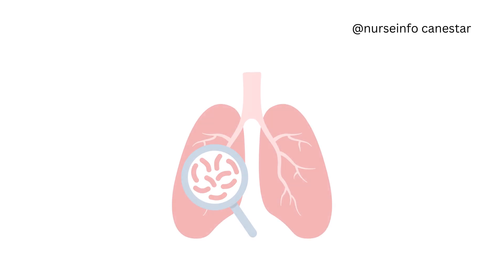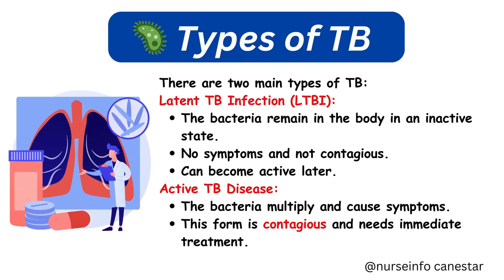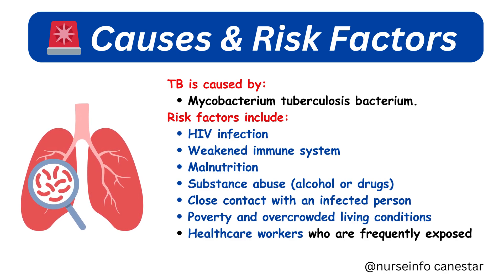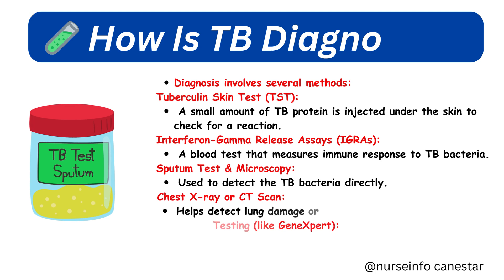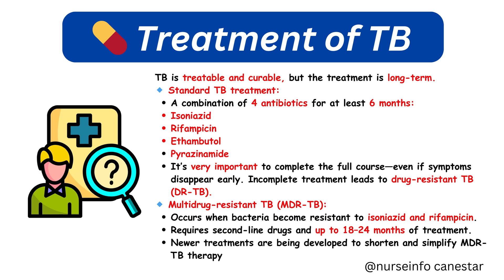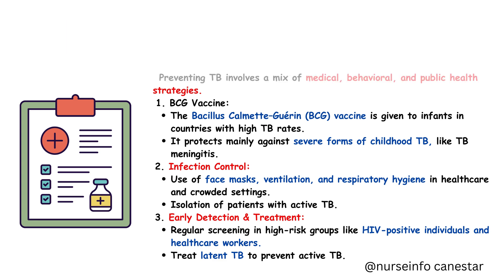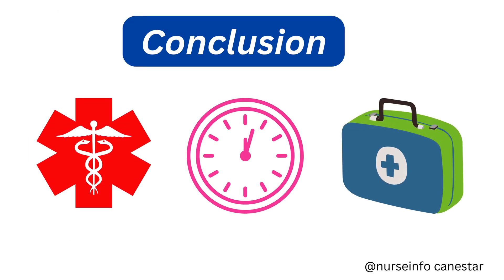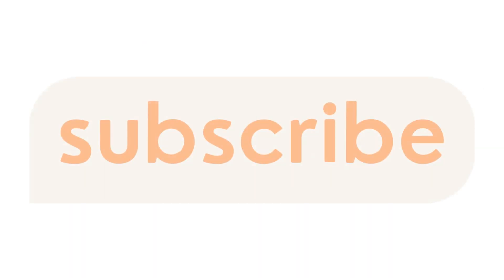Tuberculosis - Causes, Types, Signs and Symptoms, Diagnosis, Management and Prevention 📌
This video is about  📌 Tuberculosis  - Types, Causes, Signs and Symptoms, Complication, Diagnosis,  Management and Prevention.  We have explained the diarrhea in simple and elegant manner to understand. thank you.

📌 Tuberculosis  - Causes, Signs and Symptoms, Complication, Diagnosis,  Management and Prevention
Tuberculosis causes
Tuberculosis  etiology
Tuberculosis clinical manifestation
Tuberculosis treatment and management
Tuberculosis differential diagnosis
Tuberculosis complications
Tuberculosis  prevention
Tuberculosis  symptoms
TB